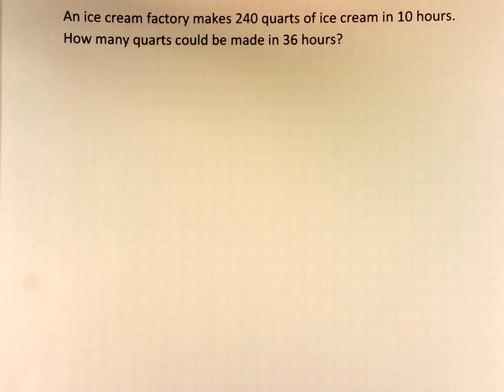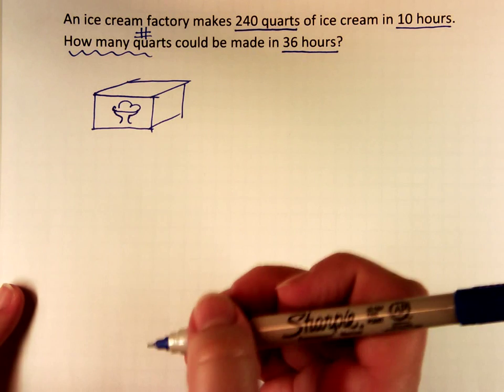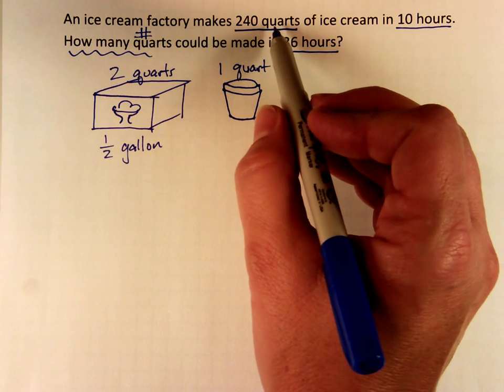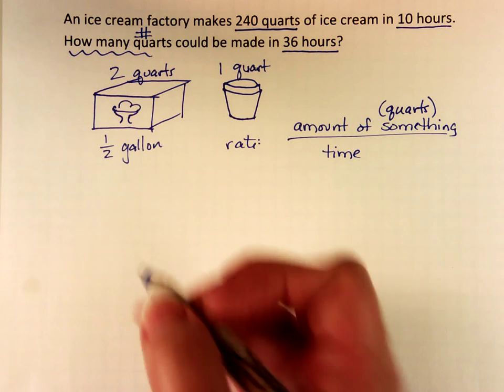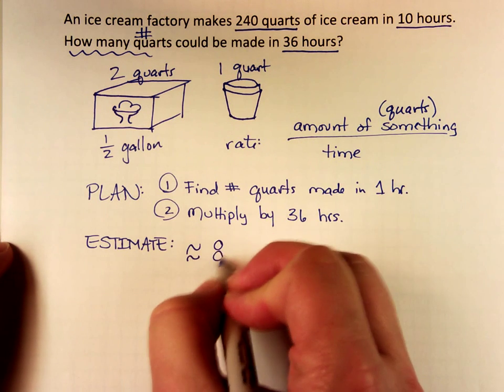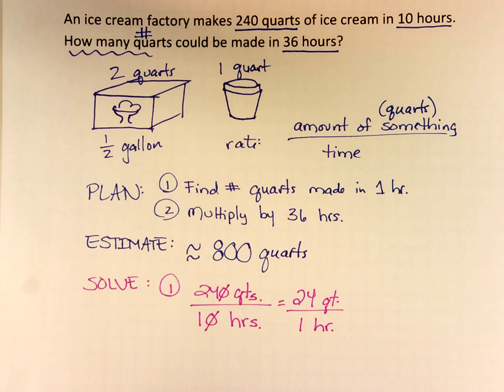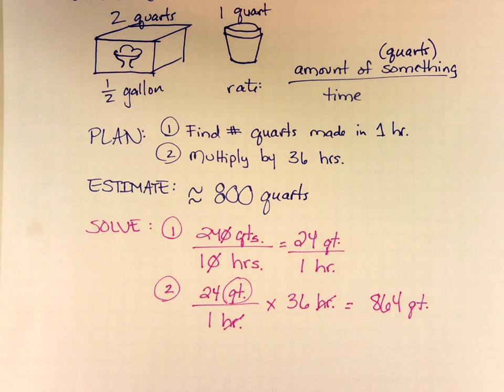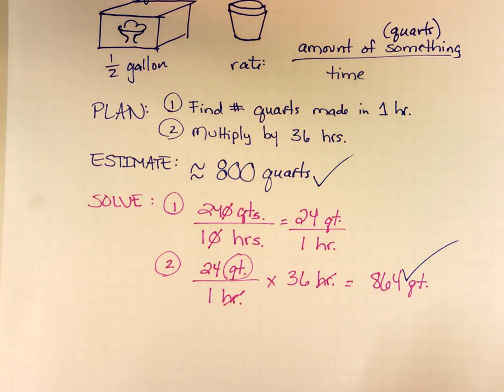Module Eight Example 2